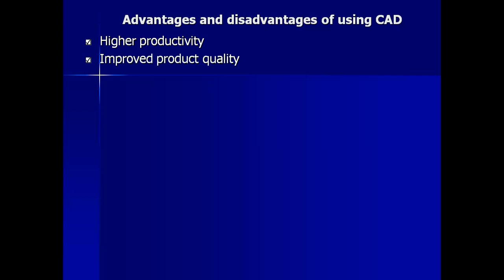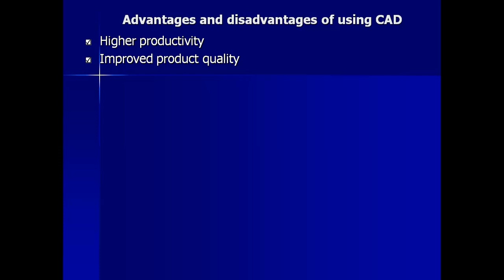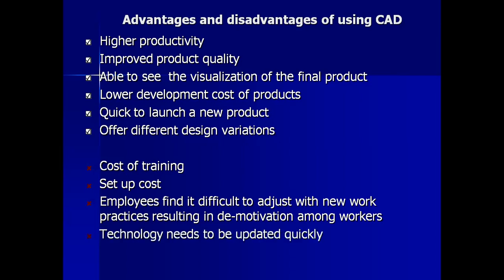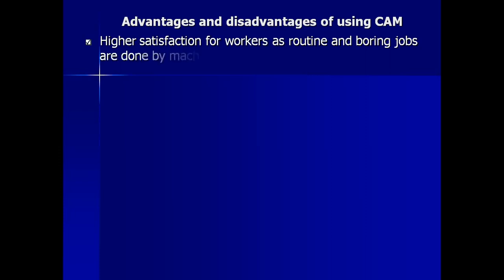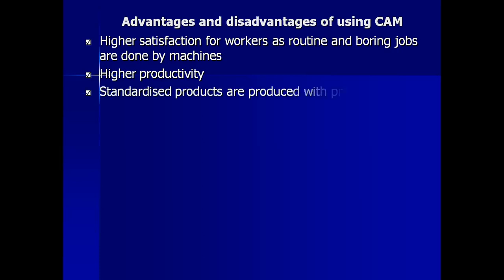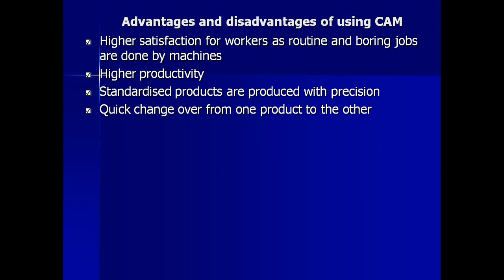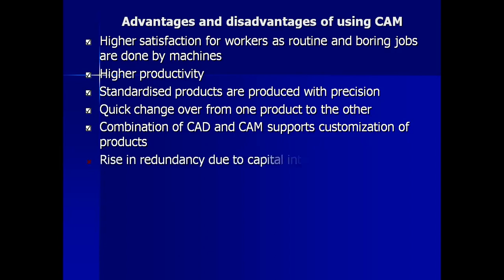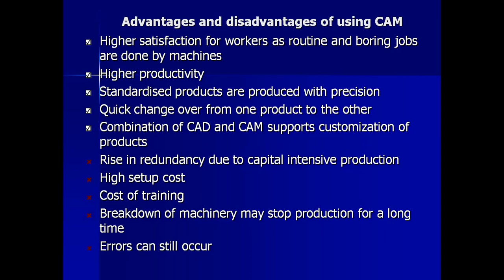Ch 23 Operations Planning Part 3